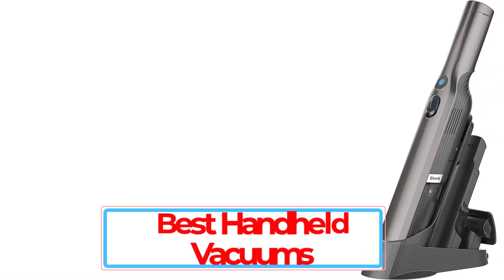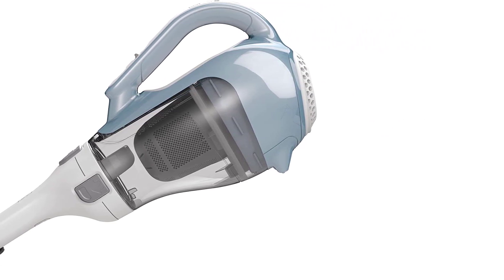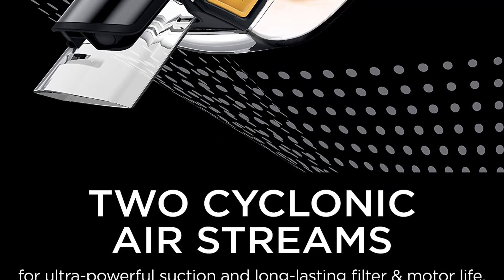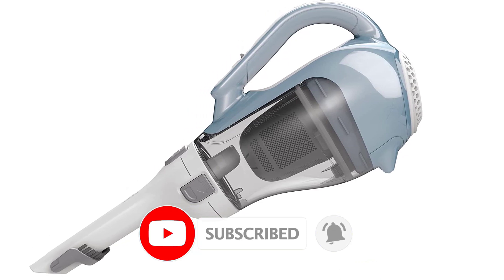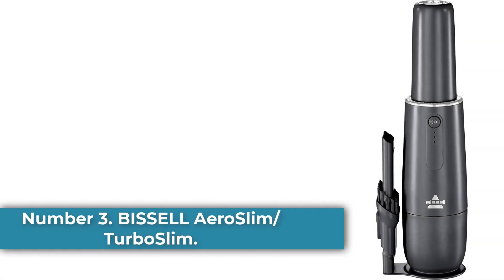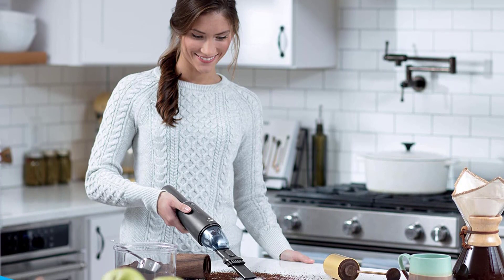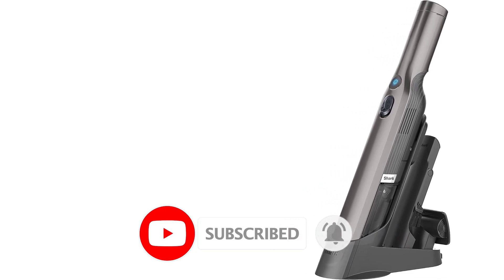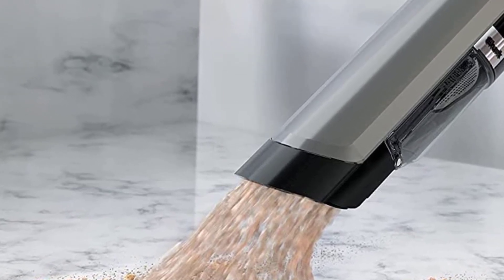Best Handheld Vacuums In 2023|| Top 4 Best Handheld Vacuums- Reviews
~ Product Link ~

1.Shark UltraCyclone Pet Pro+:

2.Black+Decker dustbuster Hand Vacuum:

3.BISSELL AeroSlim/TurboSlim:

4.Shark WANDVAC: